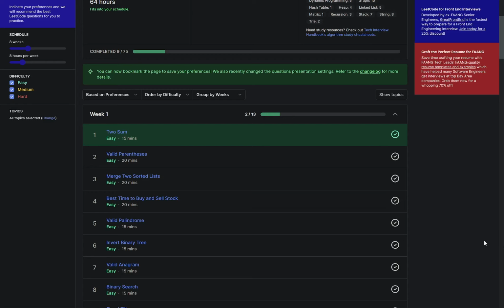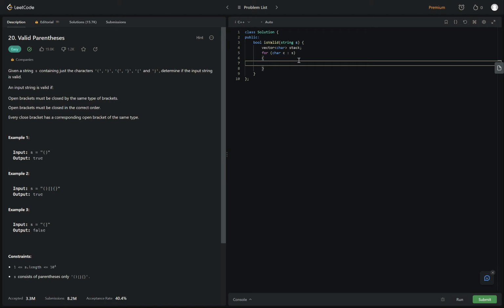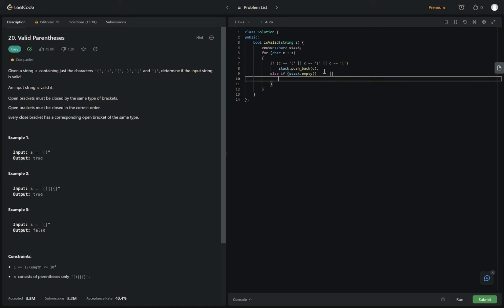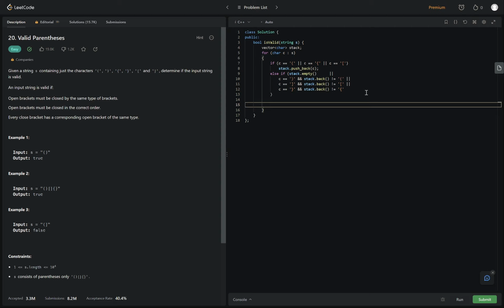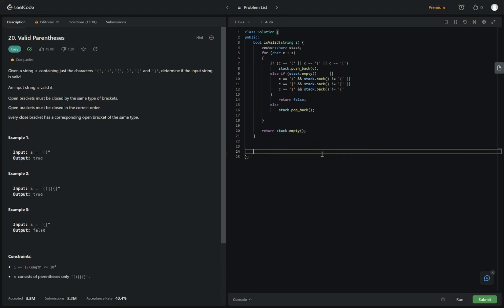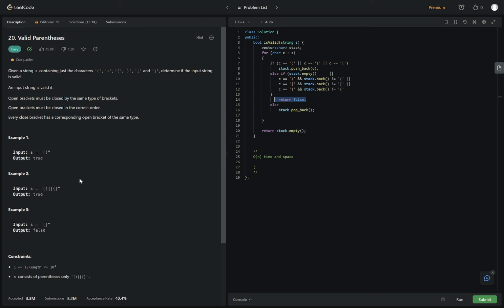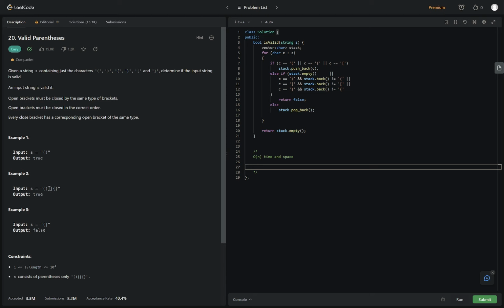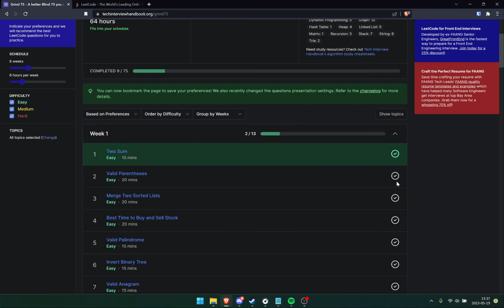1.2 - Valid Parentheses - C++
Answered live as in an interview. However, don't expect this problem to come up in interviews except for maybe Amazon. It's a little too simple.